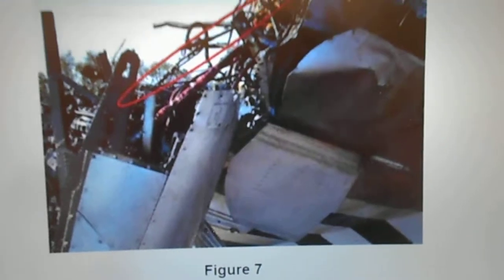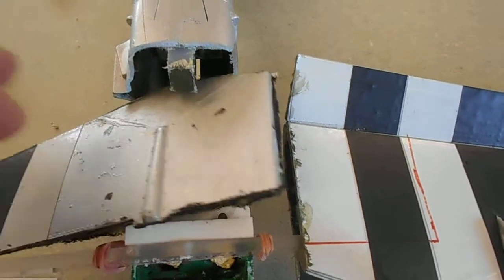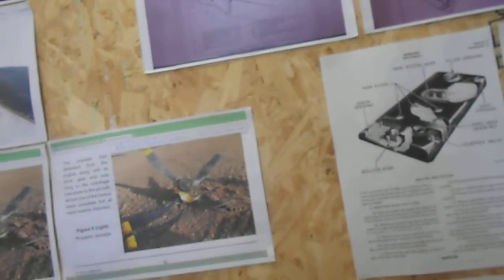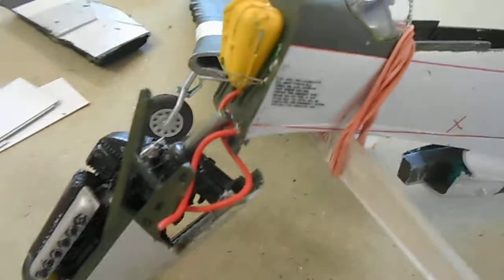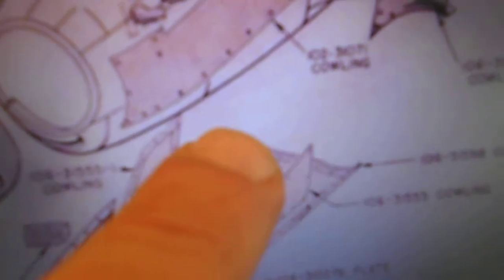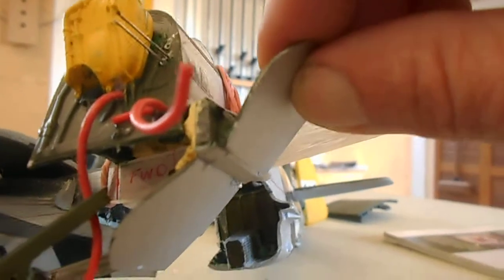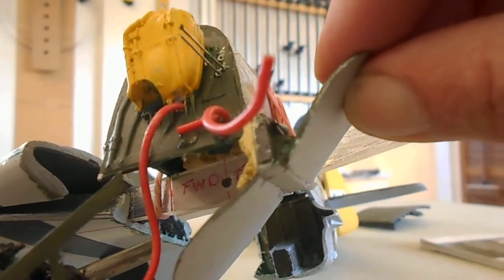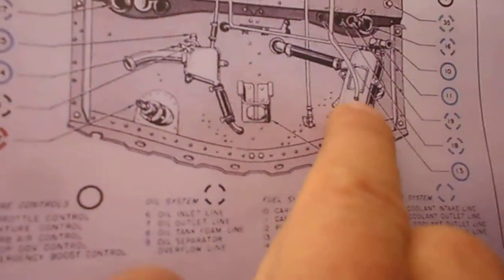AAIBHardwick3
Air Accidents Investigation Branch  - Falsified Crash Report G-MSTG